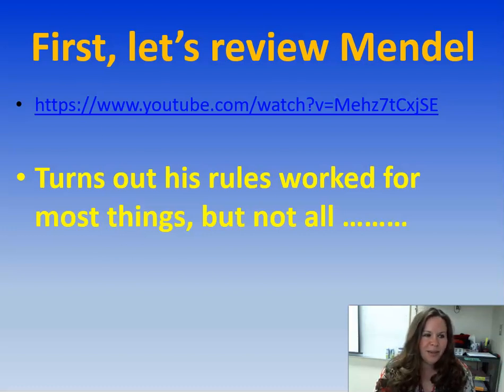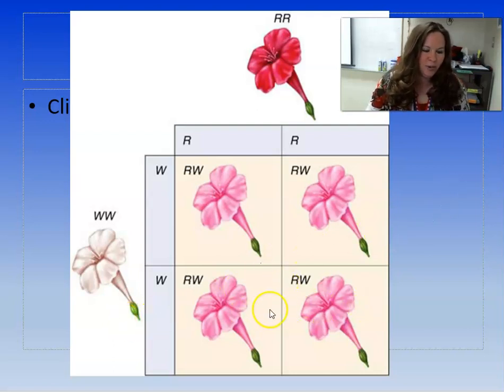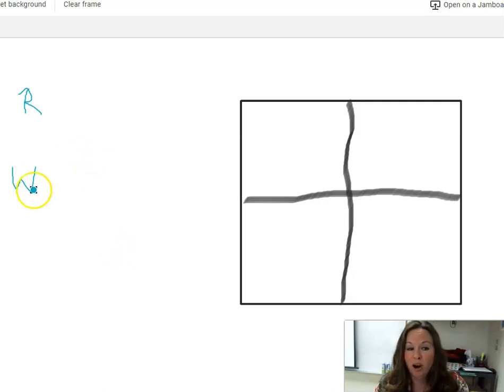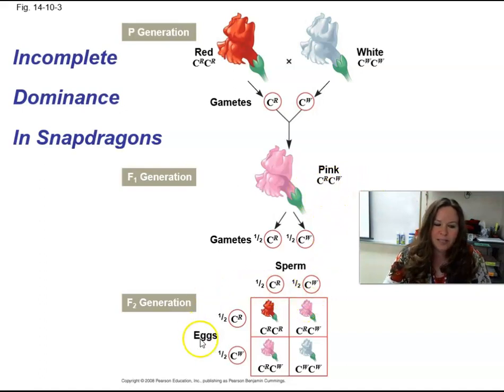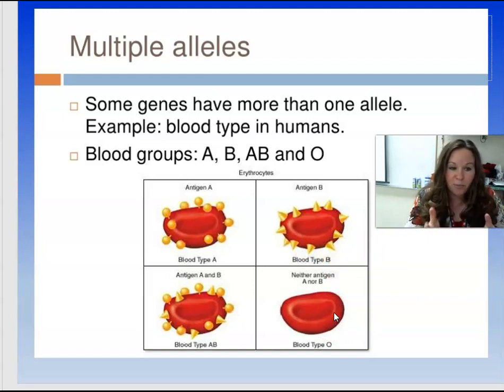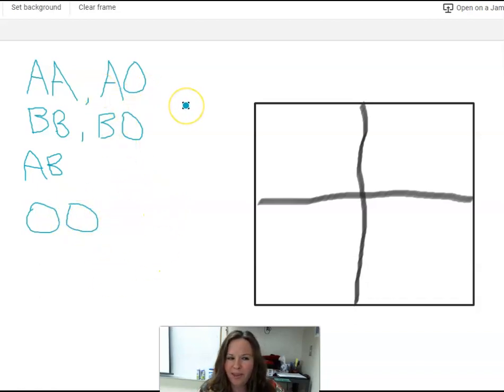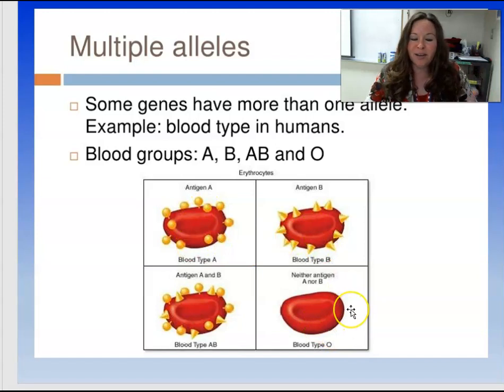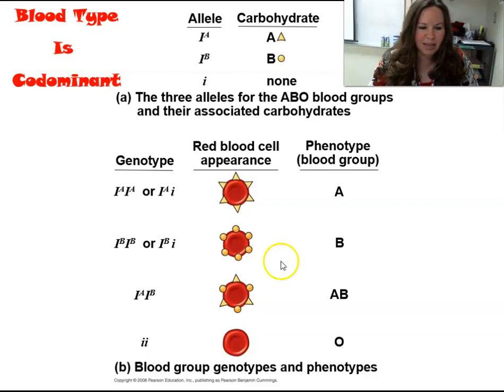Incomplete & Codominance Lesson